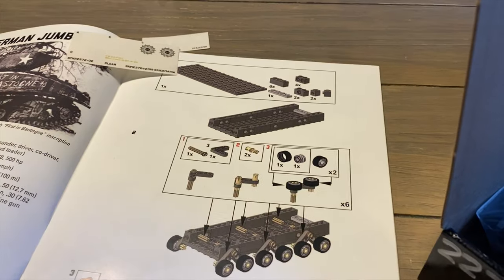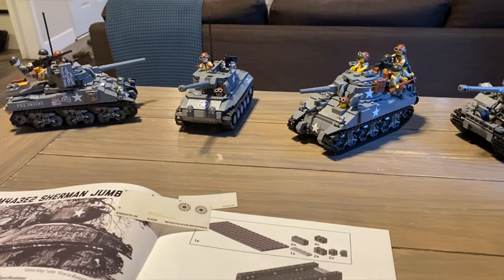Brickmania - M4A3E2 Sherman Jumbo - Cobra King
Got my Cobra King!